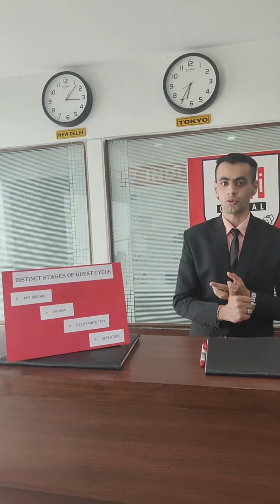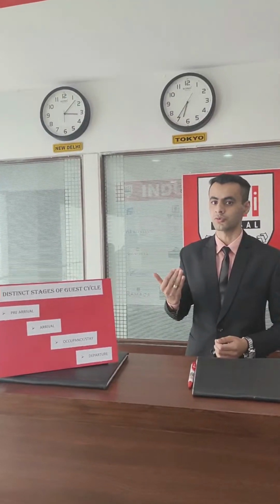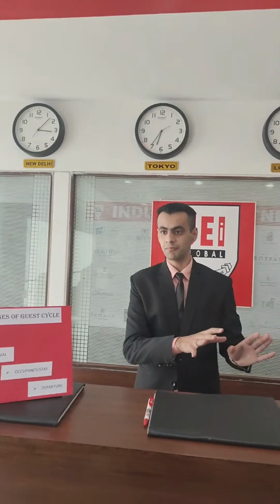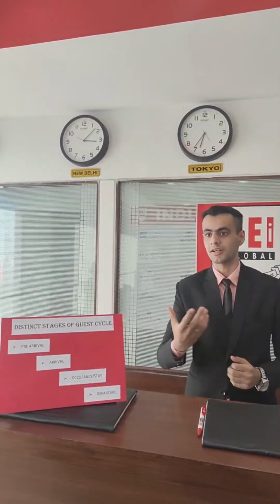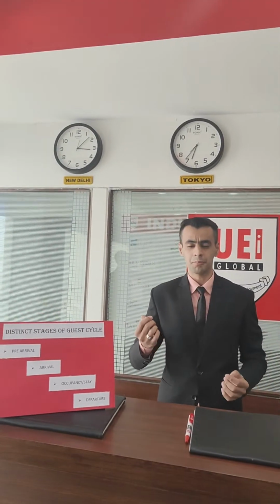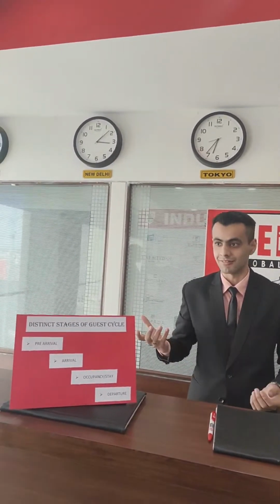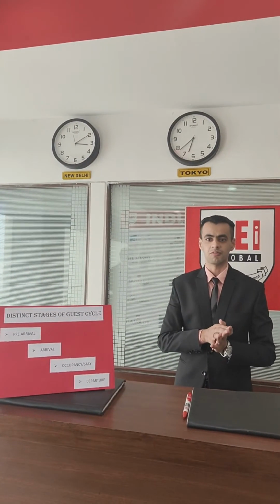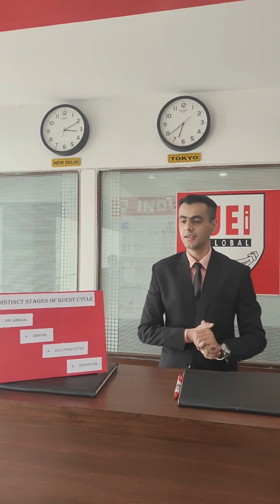🔴 LIVE | Standard Check-in Procedure in Hotels 🏨 | Guest Cycle Best Practices | UEI Global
UEI Global proudly presents an insightful online workshop on:
"Standard Check-in Procedure in Hotels" 🏨✨

📌 Topics to be covered:
1️⃣ Understanding the Guest Cycle 🔄
2️⃣ Registration Process 📝
3️⃣ Various Methods of Check-in 🛎️
4️⃣ Do’s & Don’ts at Check-in ✅❌

👨‍🏫 Speaker: Mr. Yash Madnani (Faculty – Rooms Division)

✨ Perfect for hospitality students, hotel professionals, and enthusiasts who want to strengthen their knowledge of Front Office operations and improve guest experiences.